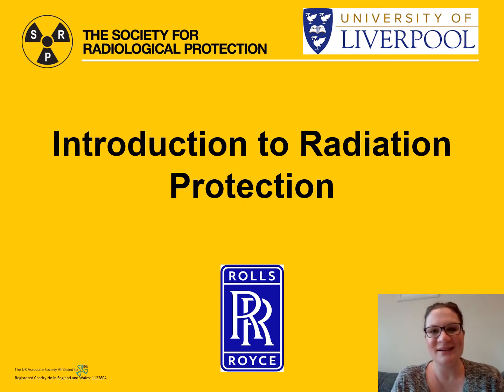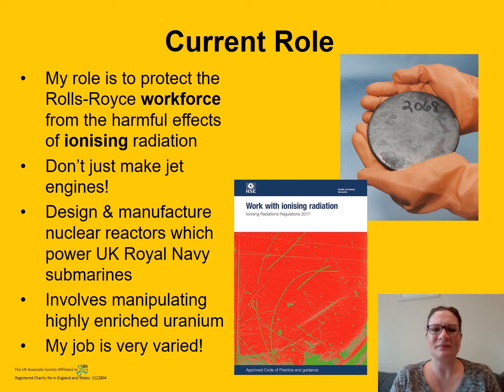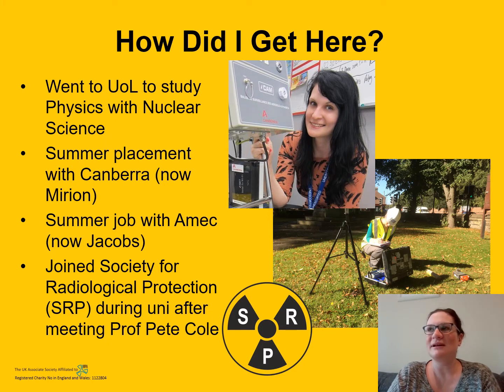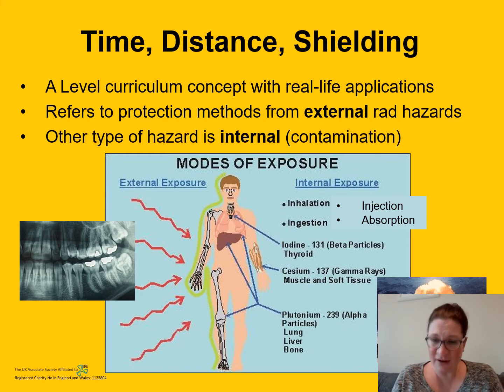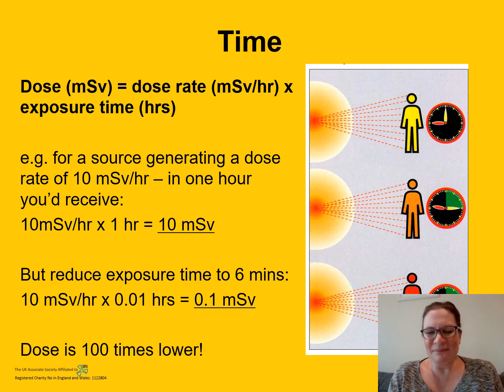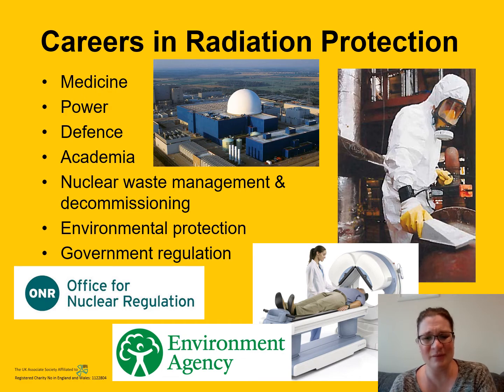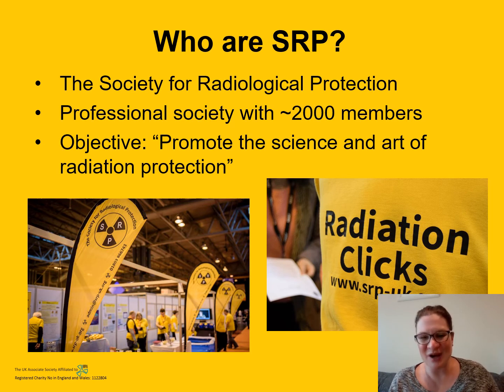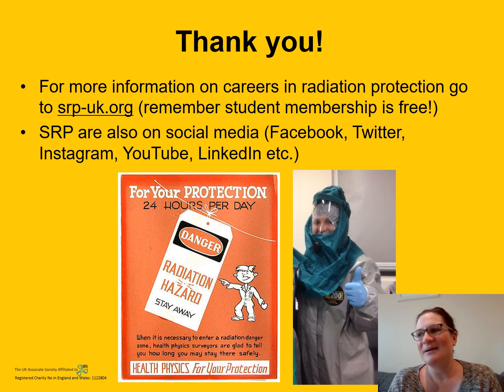Jess Heaps "Intro to Radiation Protection", for University of Liverpool Nuclear Physics Masterclass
Listen to Jess Heaps talk about her role in radiation protection as a Health Scientist at Rolls Royce Sumbarines, Derby, as part of the University of Liverpool Online Nuclear Physics Masterclasses.  Hear about her interesting career pathway that includes time in the Royal Navy Navy, working as an Analytical Chemist in the Pharmaceutical industry and completing a physics with nuclear science degree at the University of Liverpool.  Jess outlines some of the important physics concepts she applies in her radiation protection role including the principles of time, distance and shielding.  You can also learn about the diverse career opportunities in radiation protection.